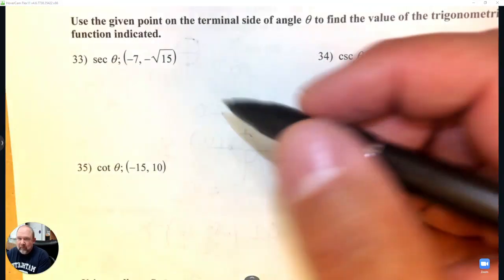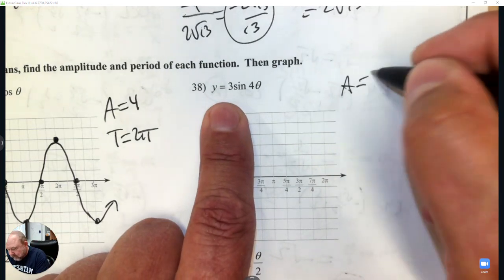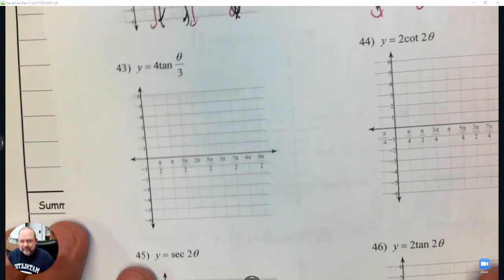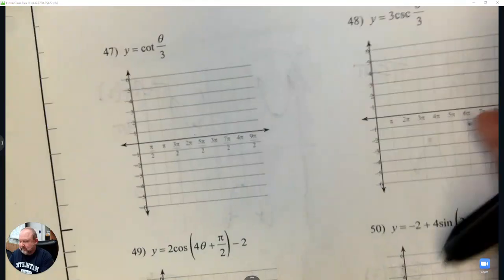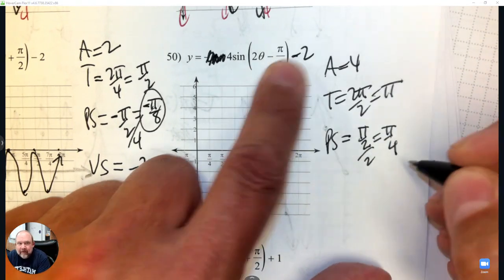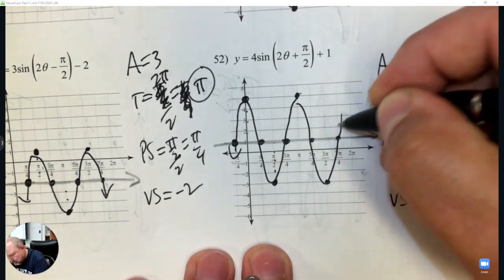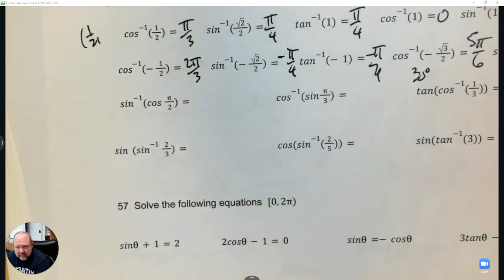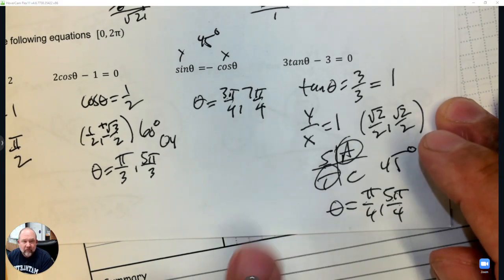Math 3 Trig Study Guide part 2 Questions 33-57 Solutions